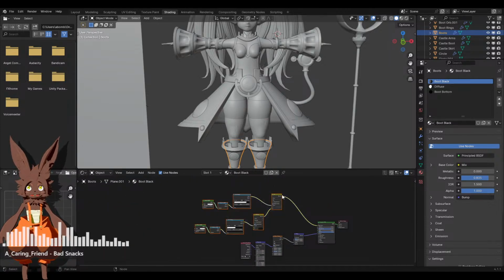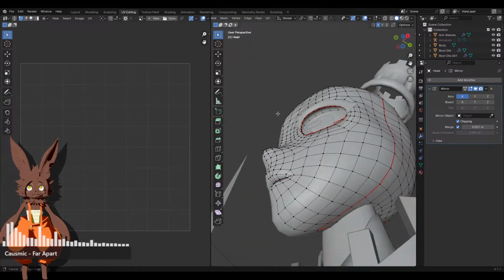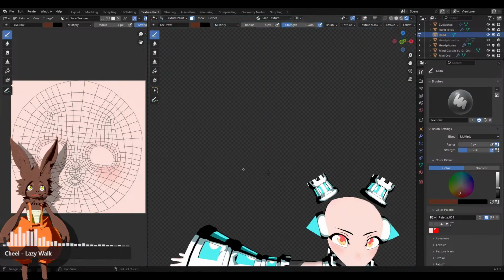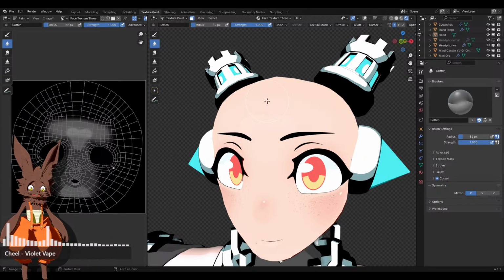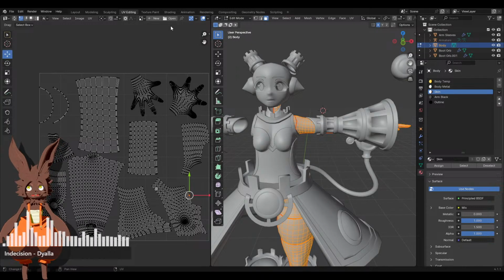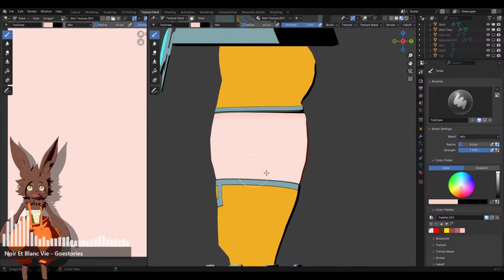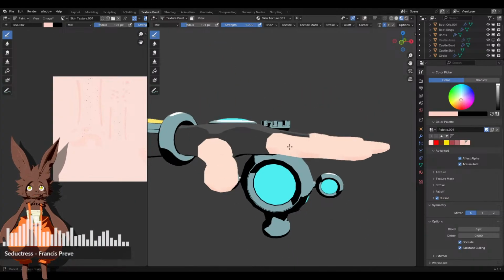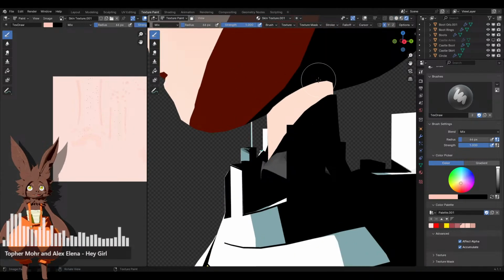(Internet Died)【Behind the Kyuuties LIVE: The Making of Mind Castlin - Part 4】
Loyalty badges
Custom Emoji
Member shout-outs
Gameplay with you
Priority reply to comments
Access to Discord after six months
Free 3D model commission from me after 12 months (within reason)
Access to the "Beyond the Kyuuties" series of videos

Members List:
EmmyStarr
RaleyDrew